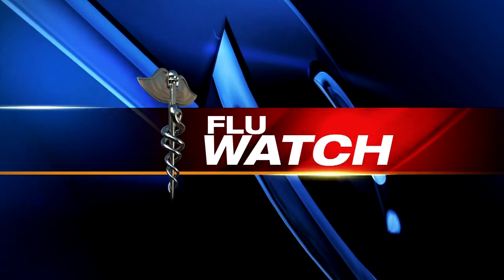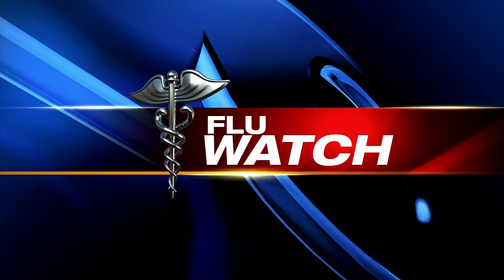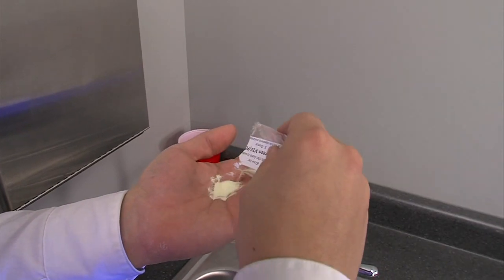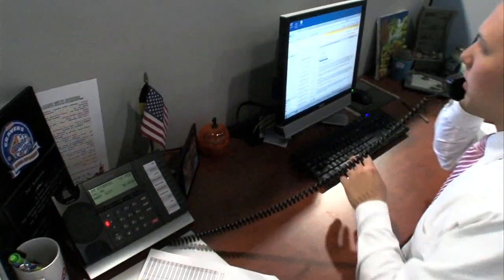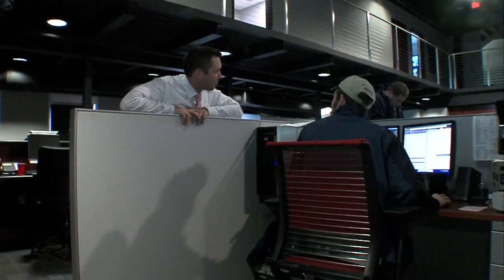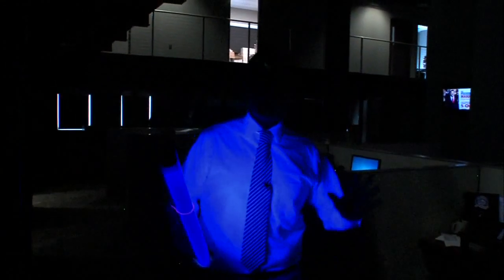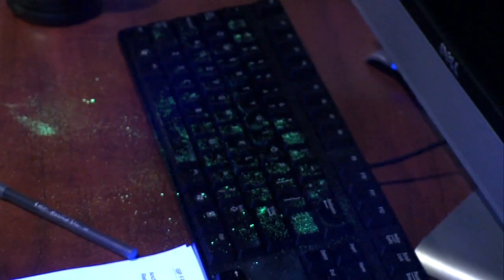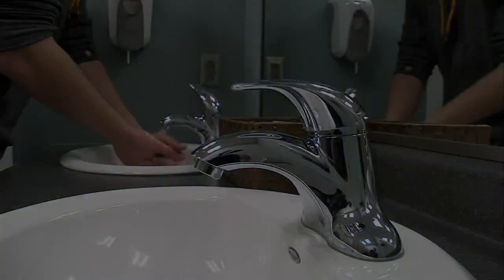Experiment: Moving germs at work?